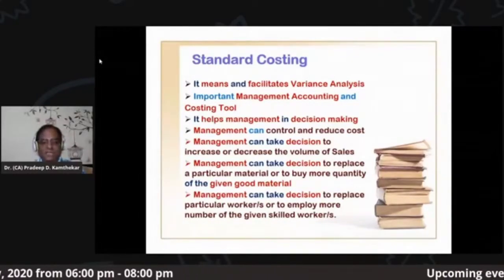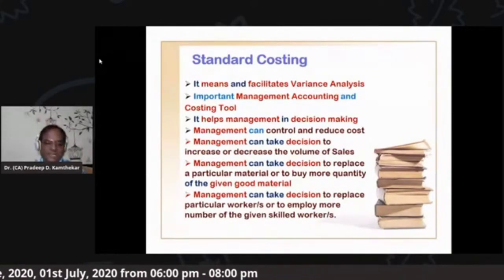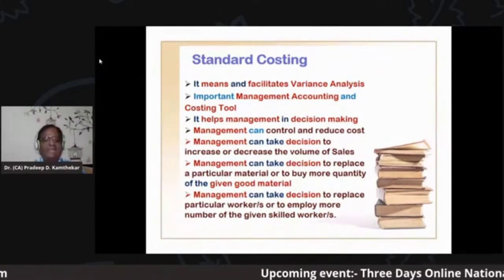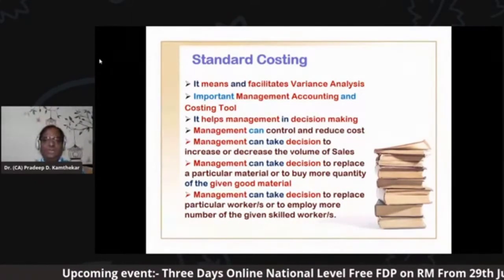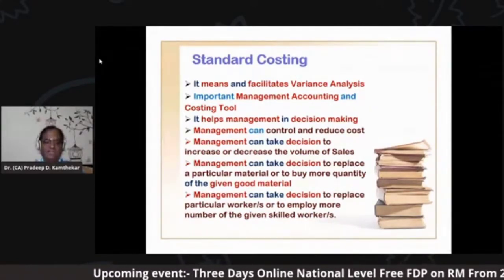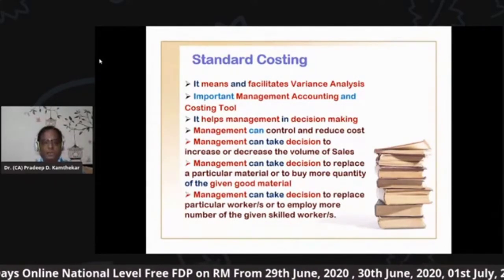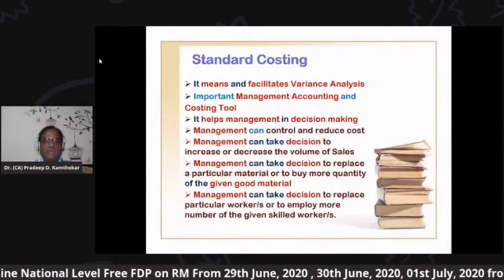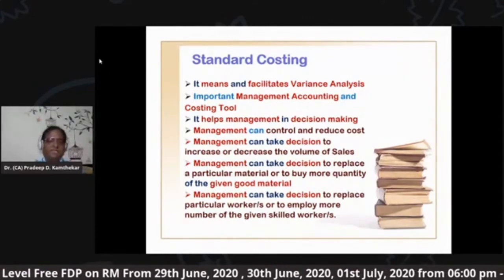Why to Learn a Standard Costing?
Need and Importance of Standard Costing - Dr. (CA) Pradeep D. Kamthekar